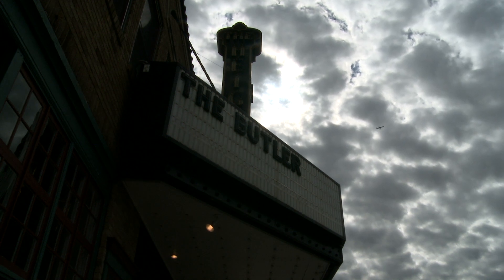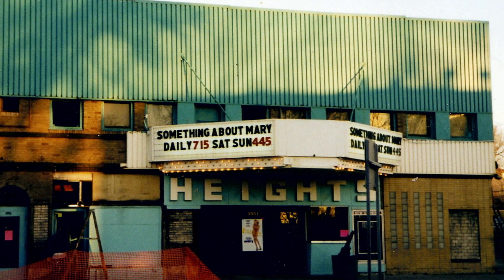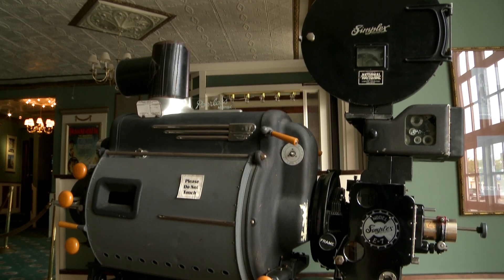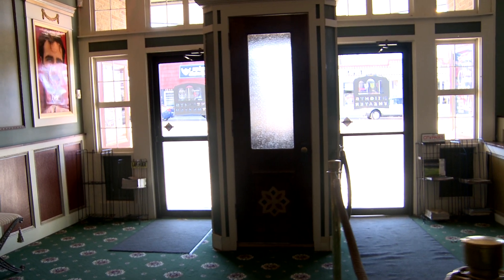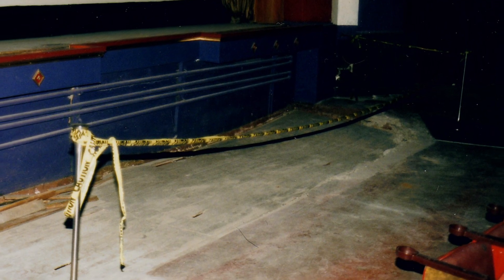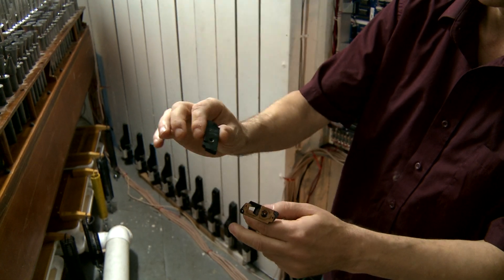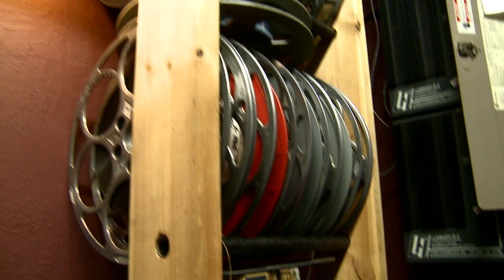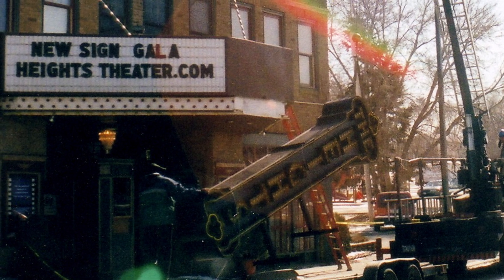The Theatre with a Name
A short documentary about the historic Heights Theatre in Columbia Heights, MN.

Directed, Produced, Shot, and Edited by Josh Sorensen
Production Assistance by Stetson Melius